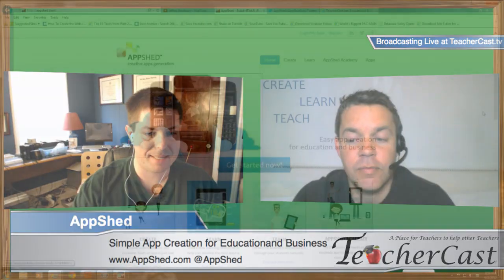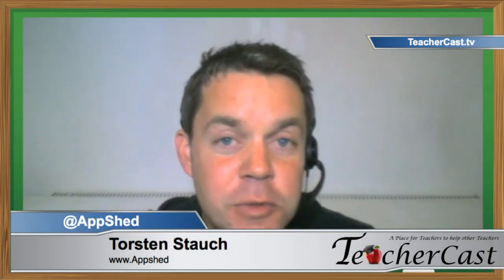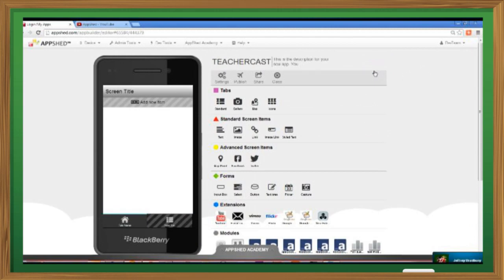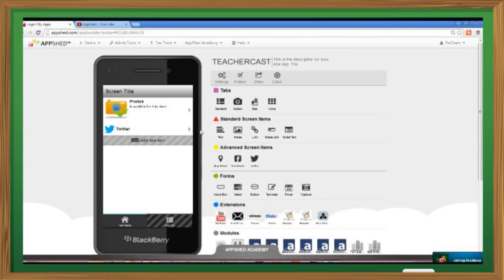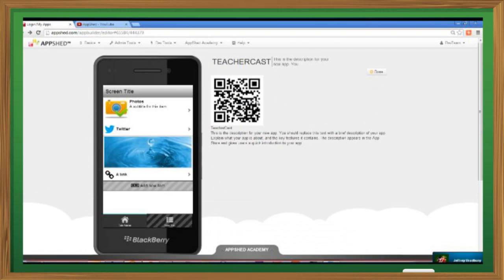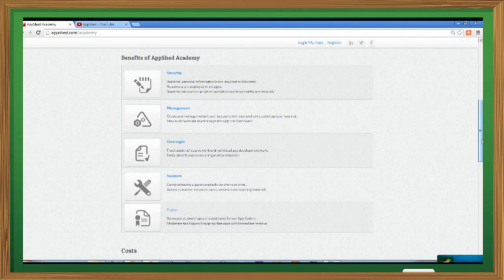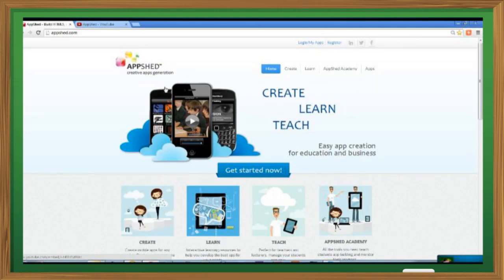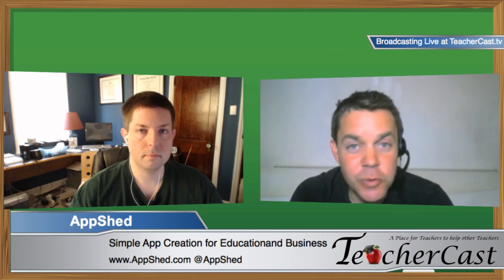Use AppShed to create amazing mobile apps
Jeff sits down with Torsten Stauch from AppShed to discuss how school districts and classrooms can create amazing mobile apps for their communities.